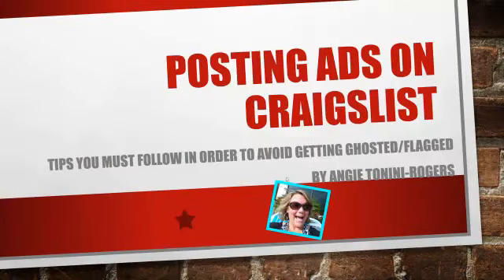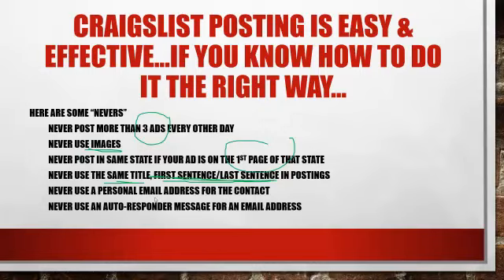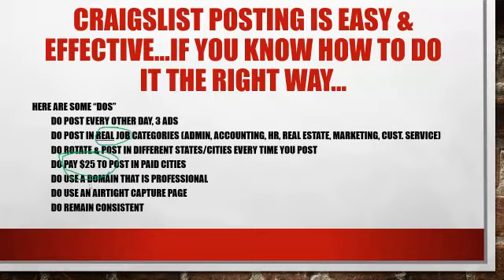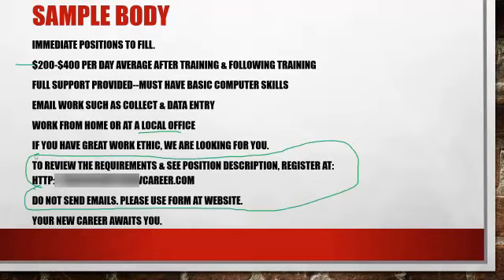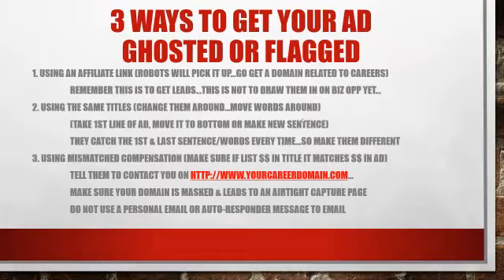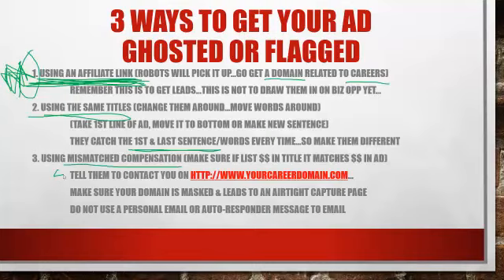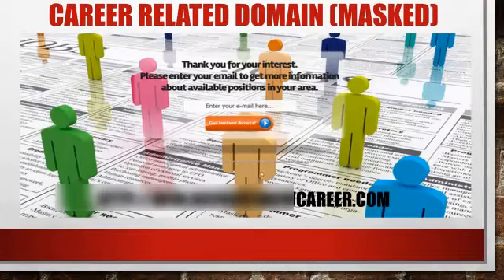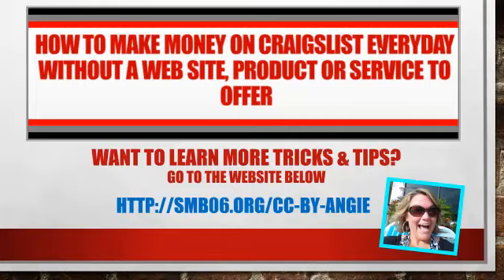How to Post ads on Craigslist without Getting Ghosted or Flagged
Discover healing, hope & purpose for your life.

Here are your NEVER tips & ALWAYS DO tips... You follow directions & do as I say, you will not get ghosted or flagged...It's all about collecting emails... Why do we want to collect emails? Once you get the email added to your "list" you can then communicate with that lead via an autoresponder system.

Let's not get the wrong idea here people...I'm not trying to trick anyone here...not any more than how our minds have been tricked all of our lives to think that having a J.O.B & living pay check to paycheck is the only way...I am in LOVE with LOVING people... My purpose is to help people, make things better, help people reach their highest potential. I would never do or say anything that would intentionally hurt others... My mantra is to "do the right thing when no one else is looking". I live to help others grow.